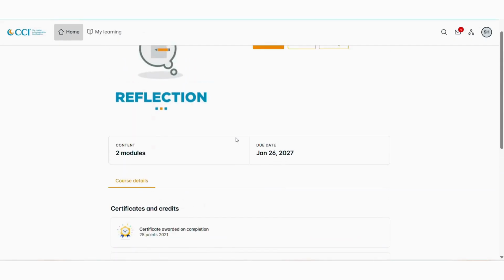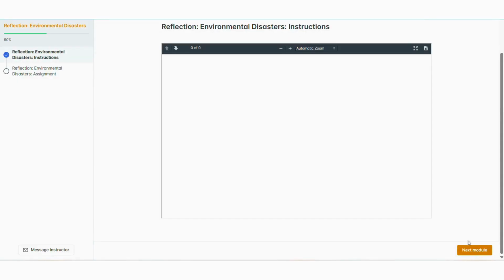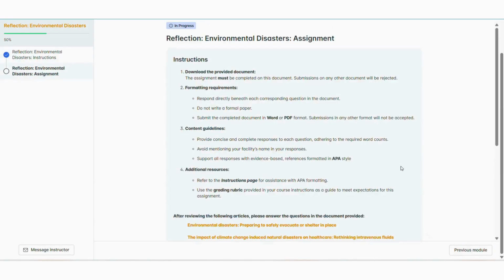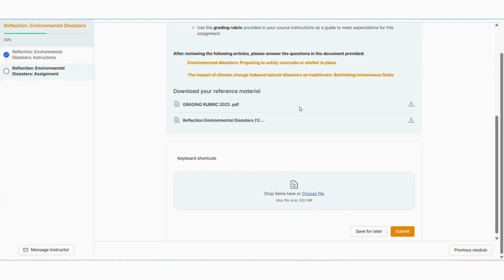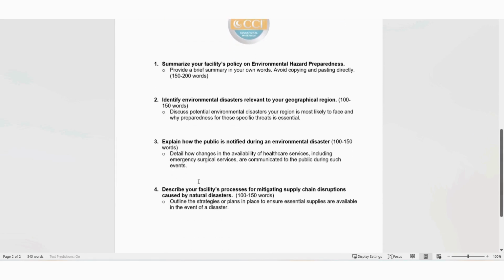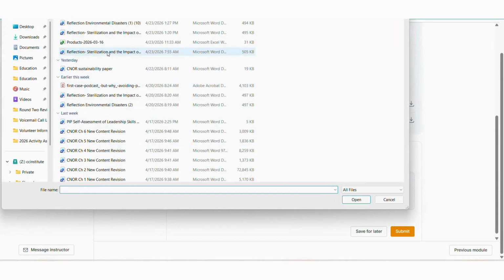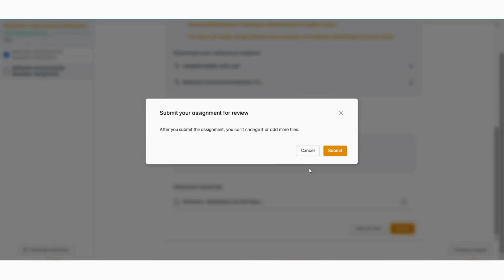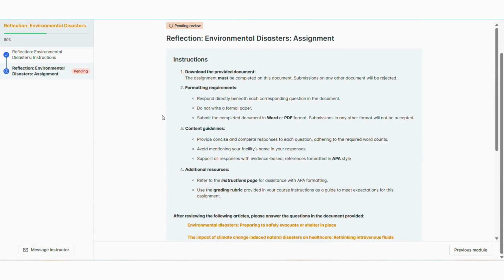How-To Upload a Document for an Assignment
Here are step-by-step instructions on How-To Upload a Document for an Assignment with our new Certification Management System (CMS)!